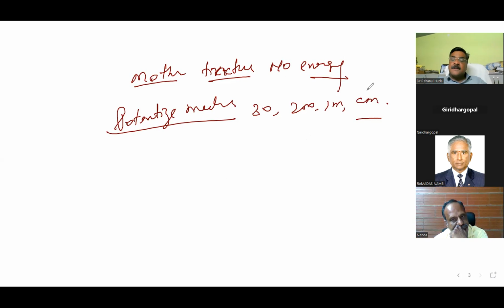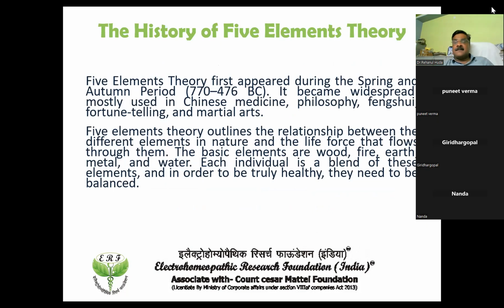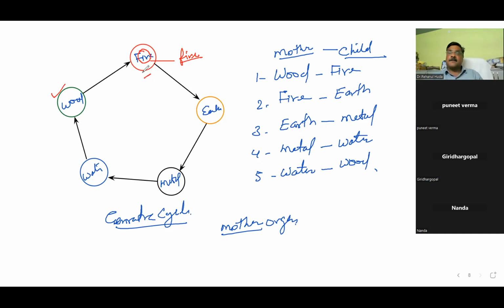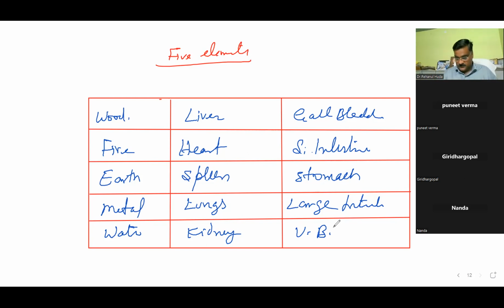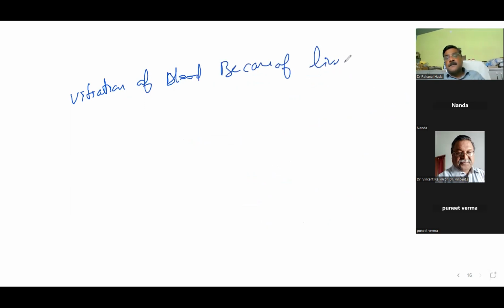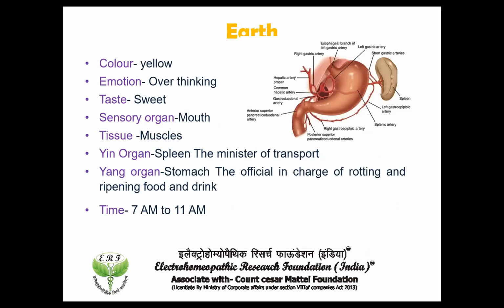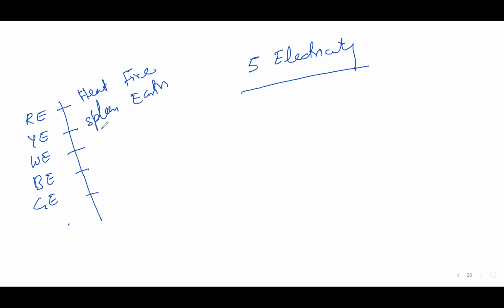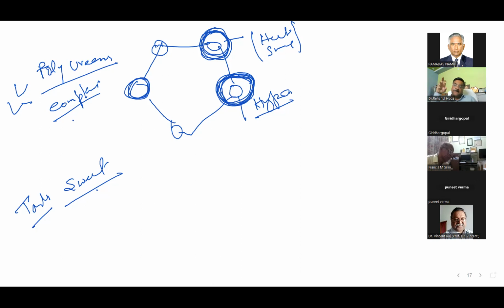5 elements diagnosis &EH class 1st april2023 (English Class)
Five elements diagnosis and Electro-homeopathy